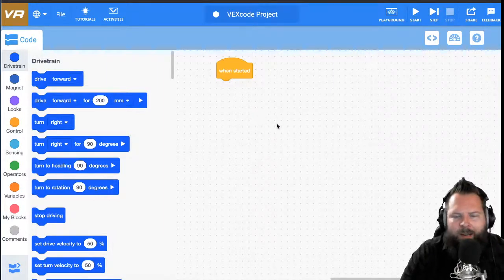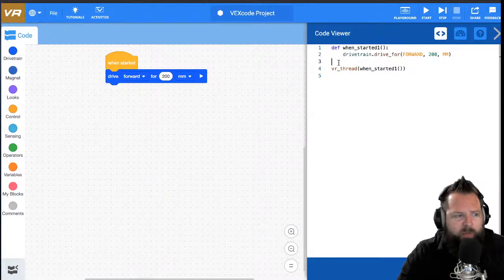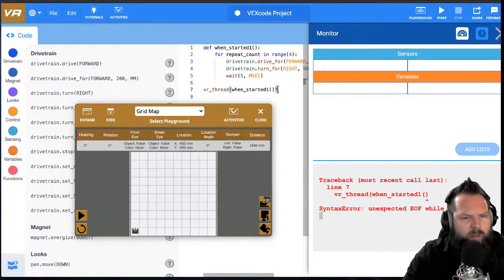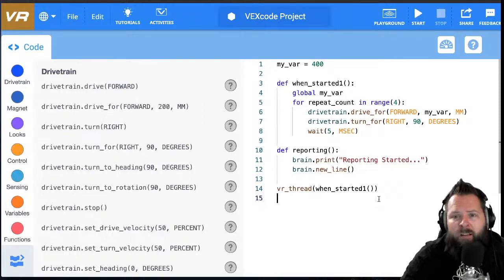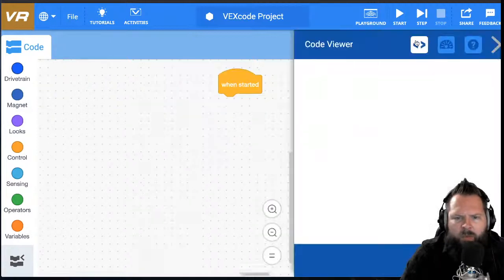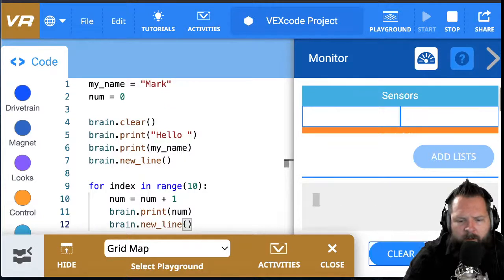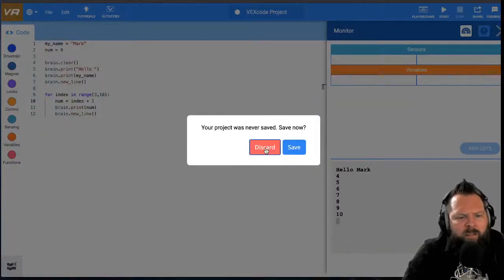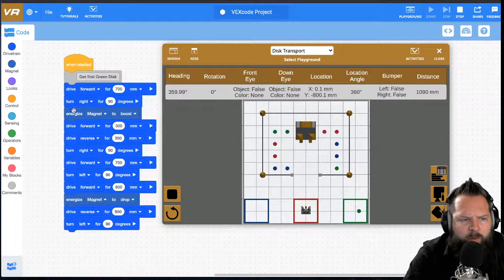Recorded Live Stream - VR and PYTHON!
In this Friday Evening live steam, I will go over the new Python functionality and answer questions. Hope to see you there! 8pm ET / 7pm Central / 6pm MT / 5pm Pacific.